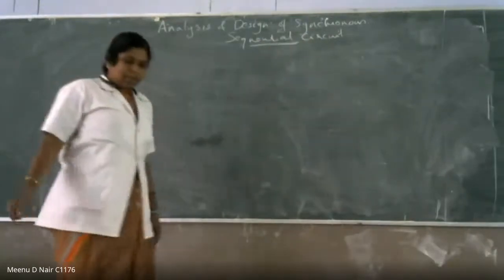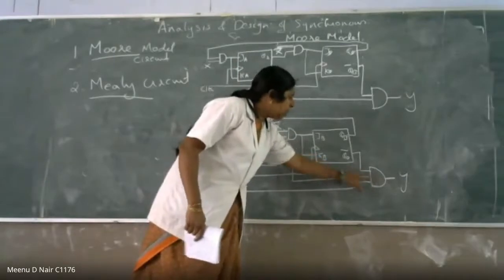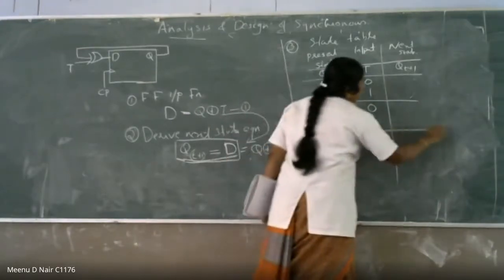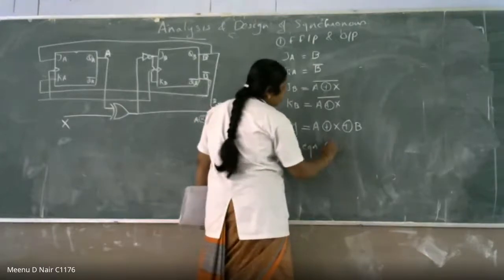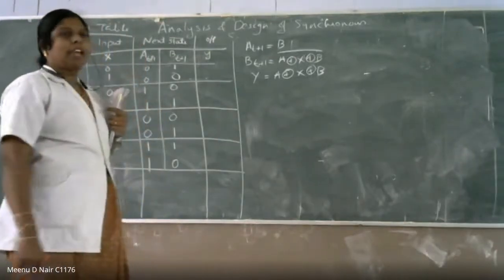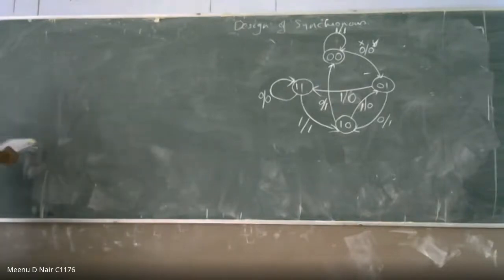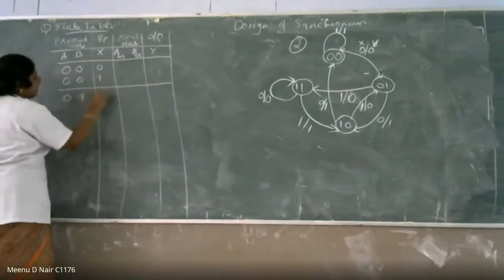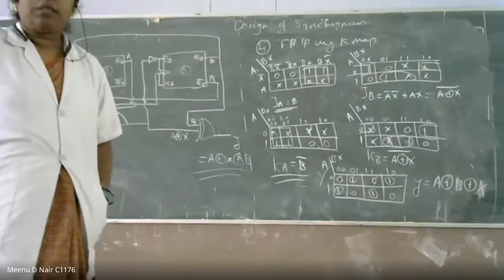18PC09 synchronous sequential circuits